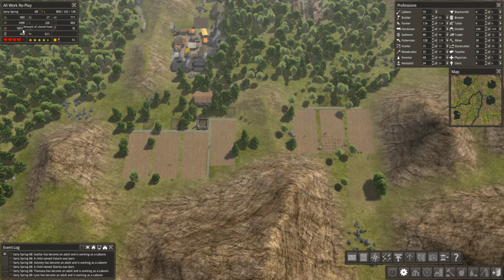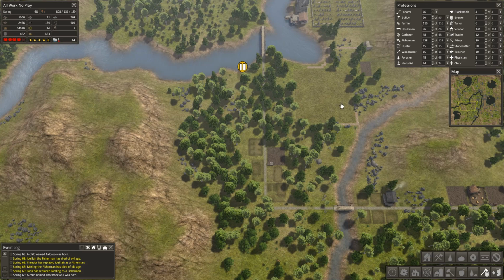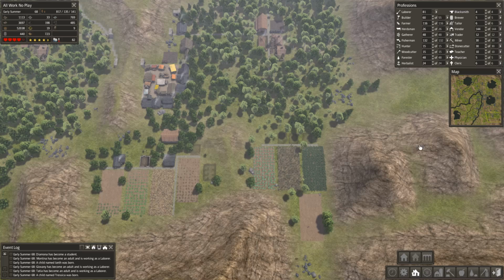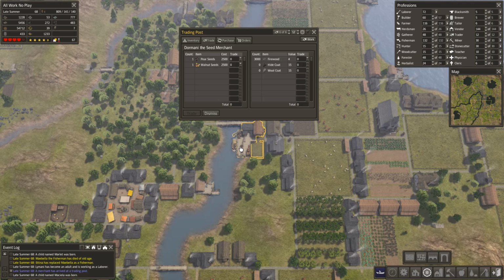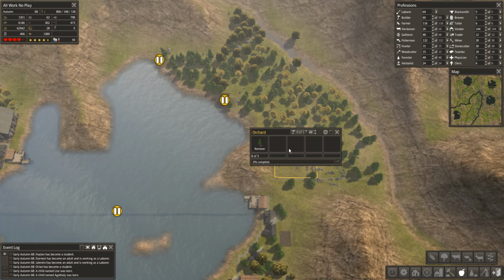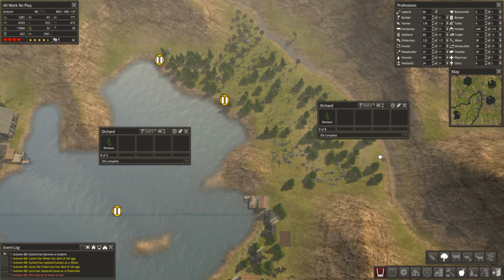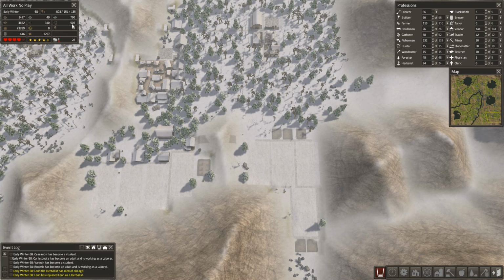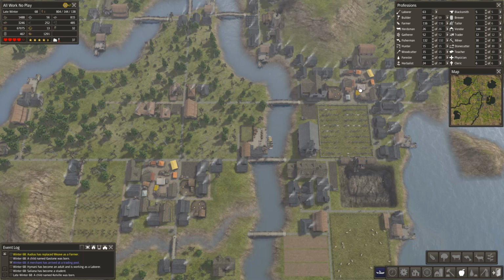Long Plays Banished #32 -- Food Surplus?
In this city-building strategy game, you control a group of exiled travelers who decide to restart their lives in a new land.